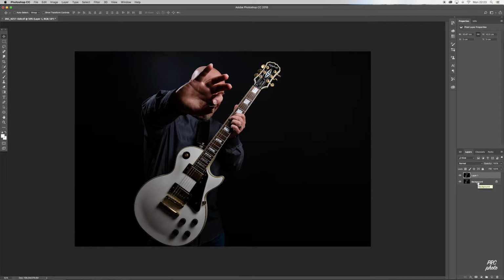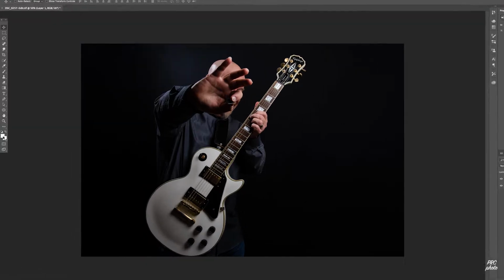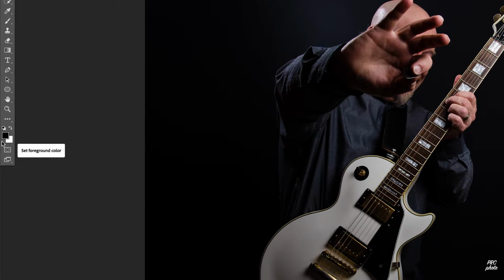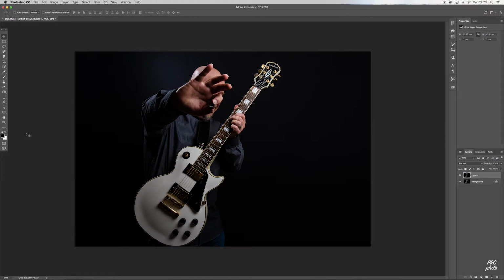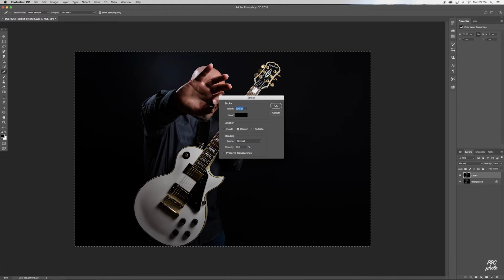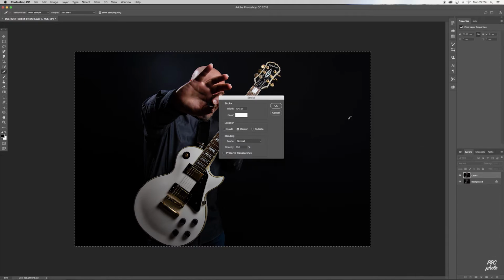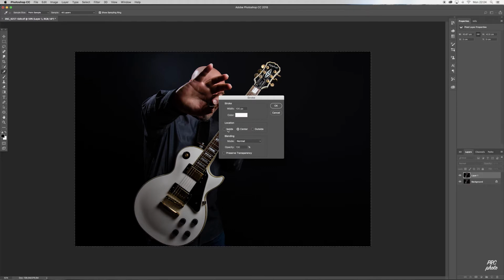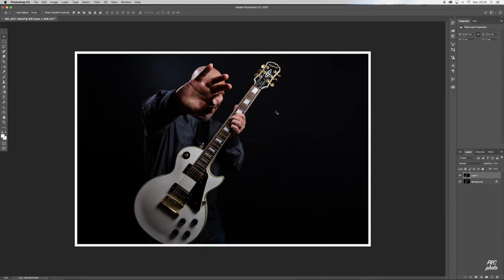How To Apply A Slick Keyline Border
In this "how to" guide you'll discover how to apply a slick keyline border in Adobe Photoshop (CC2018).

Adding a border to your photographs can really make them pop.  The key is making the border consistent across all of the photo's.  By following the steps below this can be achieved in next to no time at all.

STEP-BY-STEP

1. DUPLICATE the background layer so it doesn't matter if you mess it up.
2. Press D on the keyboard to make sure your foreground / background layers are black and white.
3. Select the photo - Command+A
4. Now go to EDIT - STROKE, and select the number of pixels you wish for your border to be.

TOP TIP:
*Know how large your photo is, as this will have a bearing on the number of pixels you select.

Google+ photoreceptorcell

Without Photography, There Is No History.